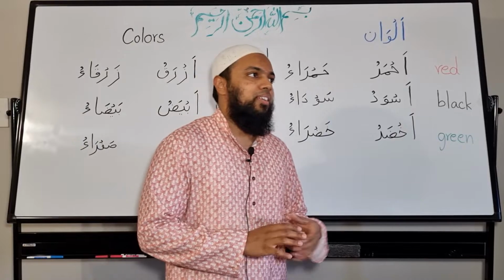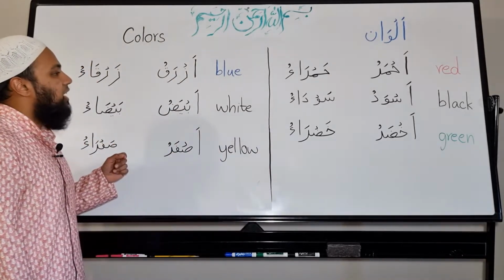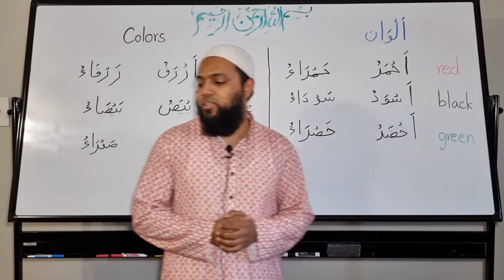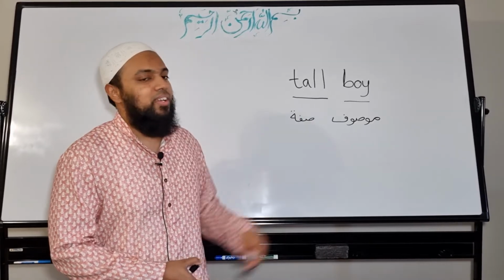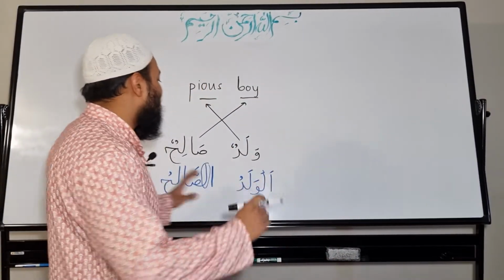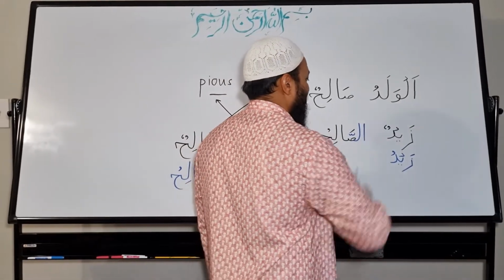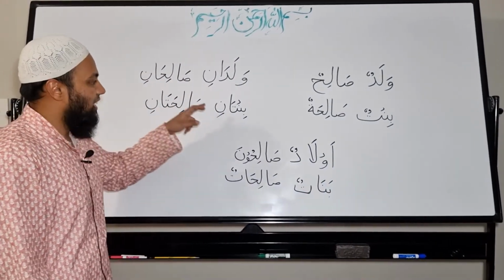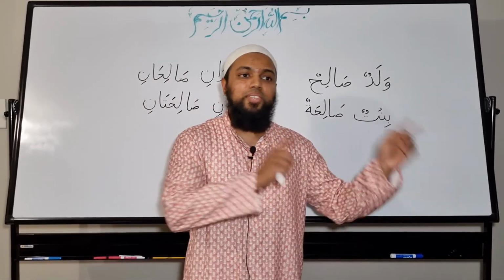Qur'anic Arabic Grammar from Zero - Class 15